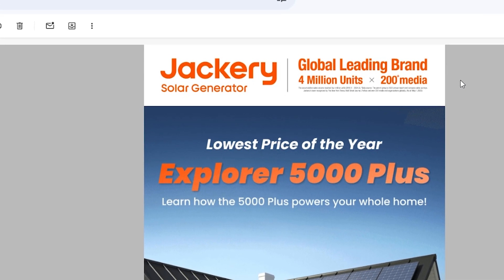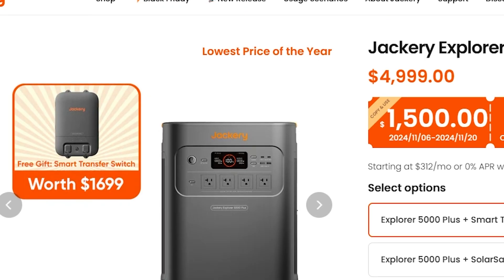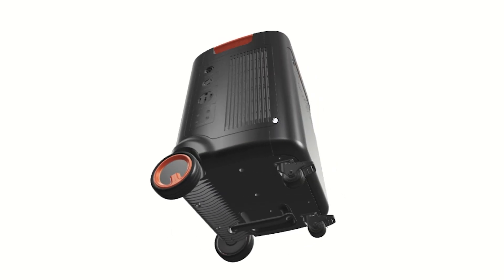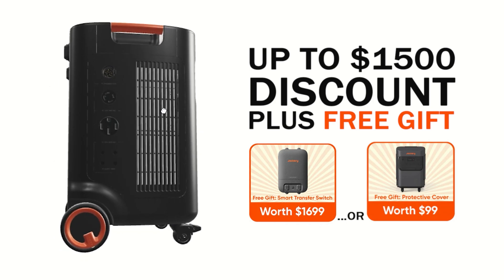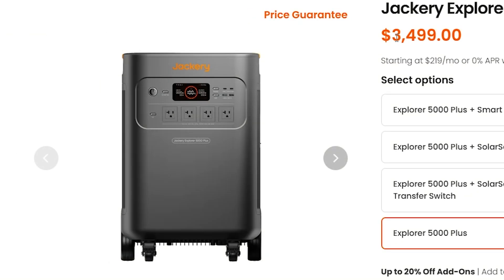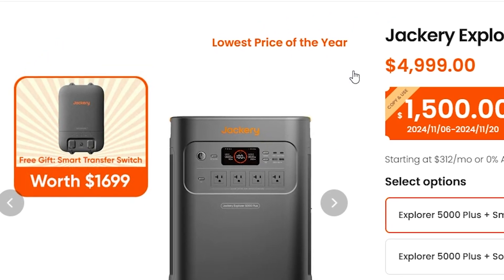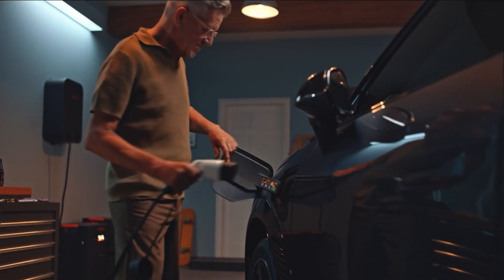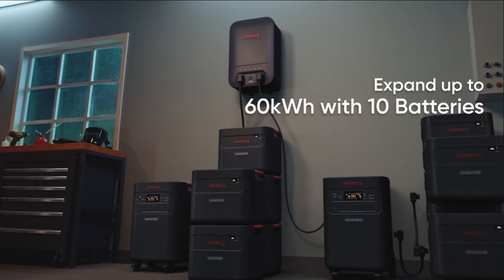Jackery 5000 Plus - Lowest Price of the Year - Largest Jackery Portable Power Station Available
Best price of the year available for Limited Time and they are running out quick!  Take advantage while the good deal lasts!!